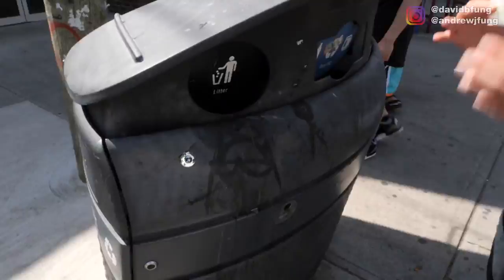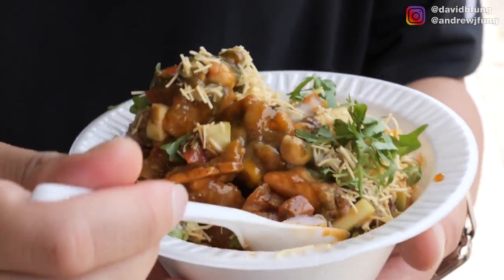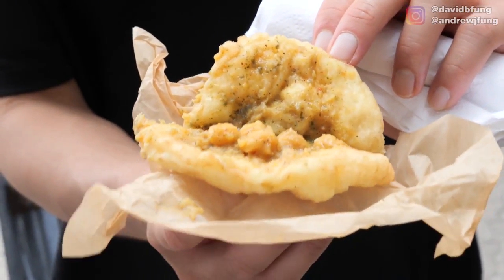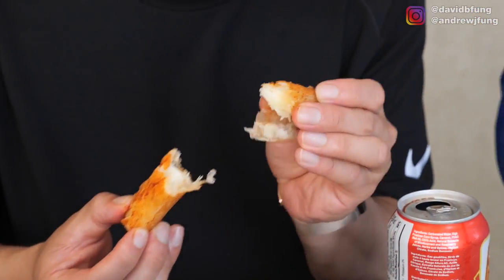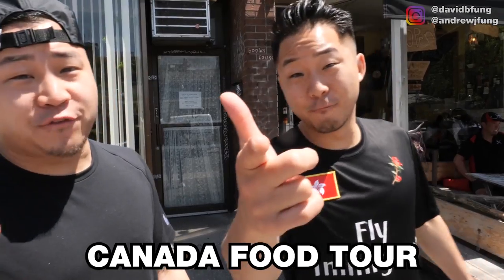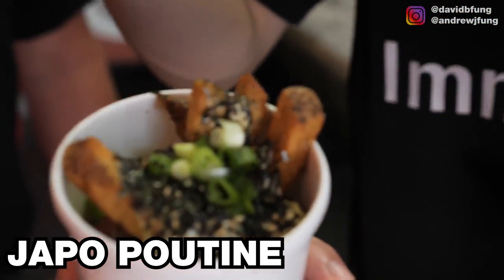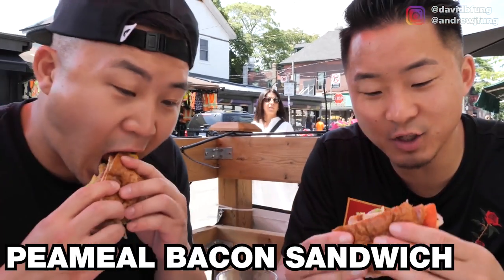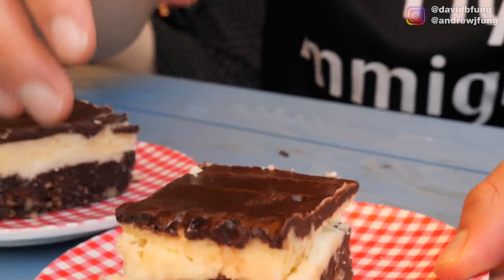EATING FOOD FROM 10 COUNTRIES TOUR IN CANADA! - Toronto Food Crawl!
The food scene in the Toronto area is wild! We tried cuisines from Sri Lanka, Lebanon, Jamaica, Trinidad, Aboriginal American, French, Tanzania, India,  and so much more!

Shout out to our knowledgeable tour guides

CAMERA //
EDITOR //

[Playlist Specific Hashtag]

[Video Title]
[Video URL]